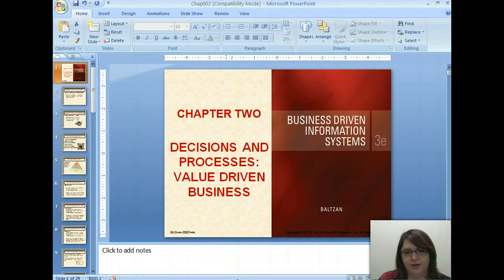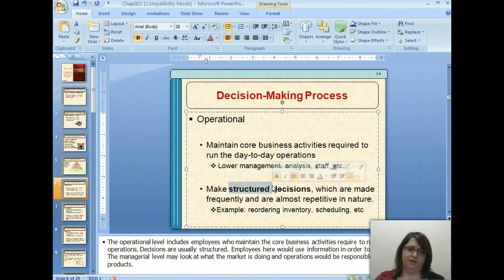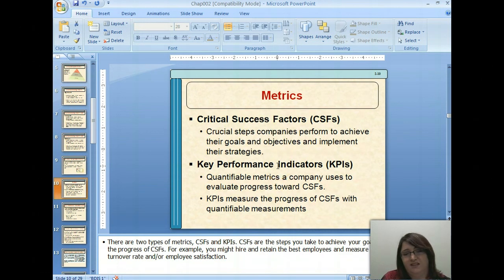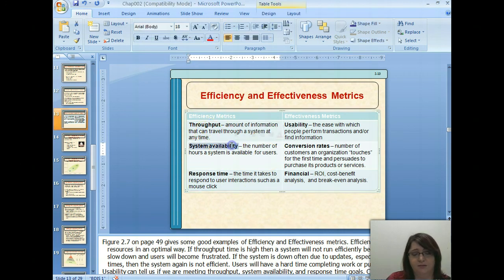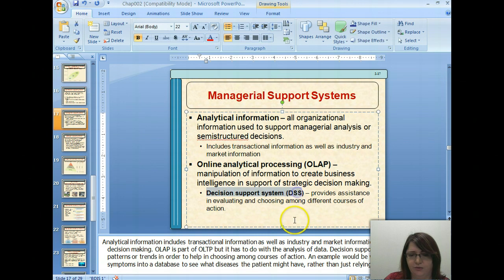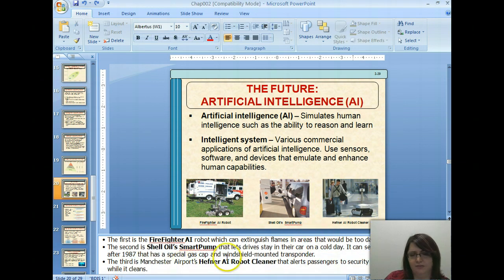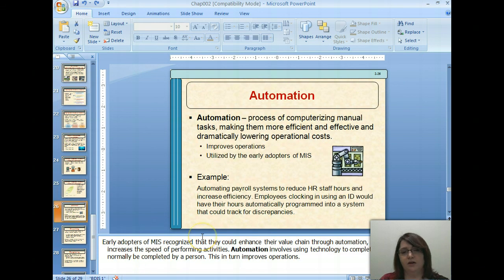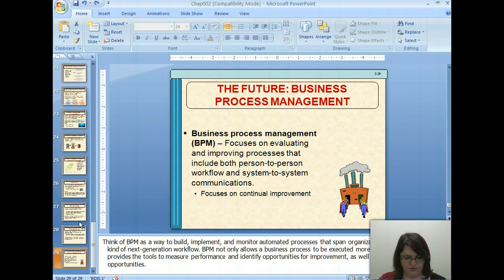MISY 3310 Chapter 2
MISY 3310 Chapter 2 Instructional video